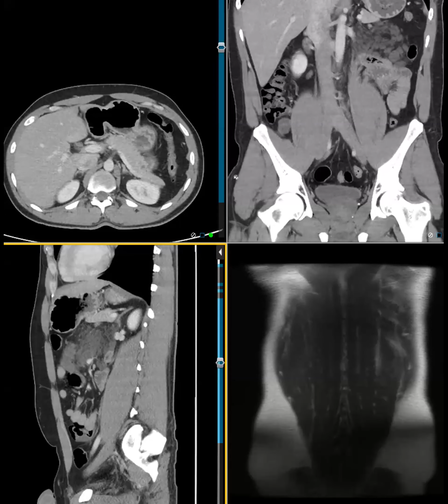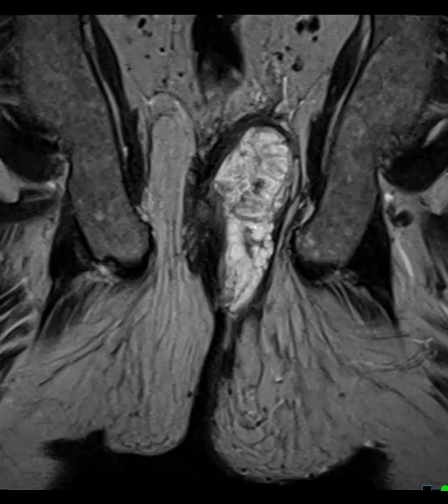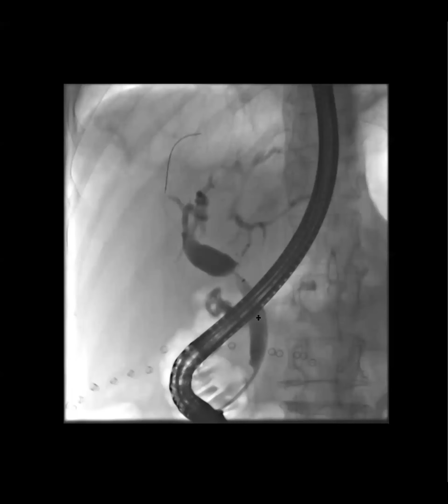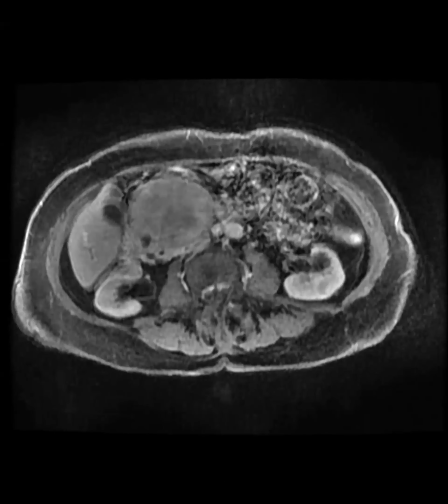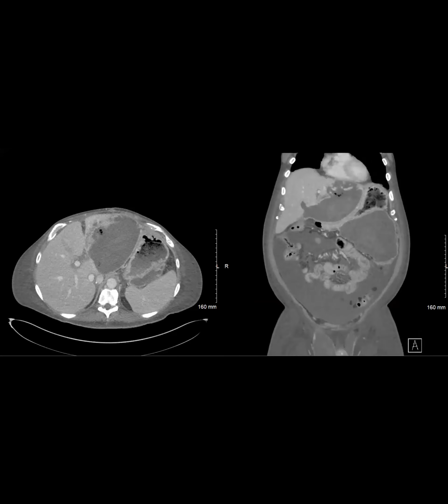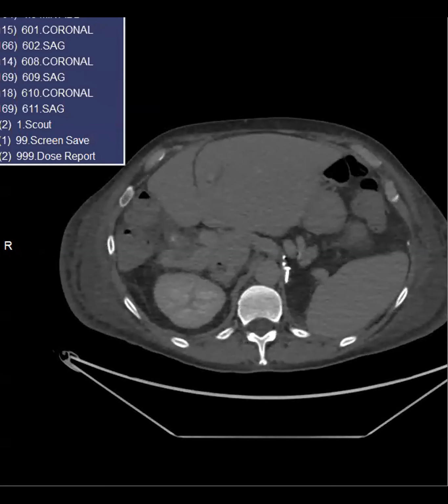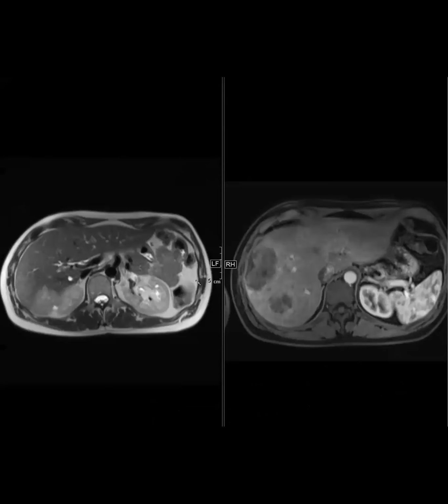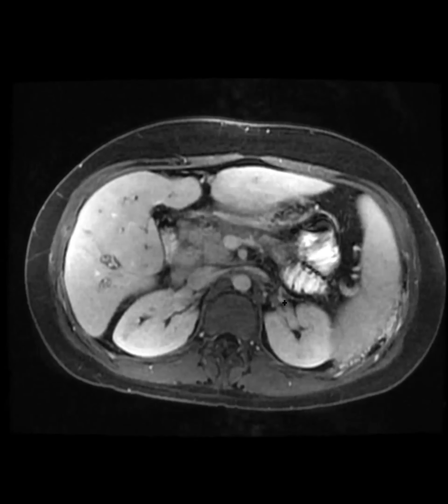Abdominal Case Conference - 2/8/2021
0:00 – Nice mesenteric lymphangiomatosis – Dr. Swachchhanda Songmen
5:15 – Aggressive angiomyxoma (mostly in females) vs mucinous adenocarcinoma arising from an anal fistula?? Also an example of Hickam’s dictum with liposarcoma and RCC - Dr. Swachchhanda Songmen
10:10 – Post-transplant case: Biliary necrosis and edema from hepatic arterial occlusion as well as anastomotic stricture – Dr. Nelly Tan
16:05 – Super-rare post-partum uterine inversion!!! Dr. Omar Kallas
19:35 – Rare pancreatic leiomyoma – Dr. Nelly Tan
22:04 – Pancreatitis induced duodenal intramural hematoma – Dr. Victoria Chernyak
26:56 – Post liver transplant aneurysm coiling with hepatic necrosis - Dr. Victoria Chernyak
31:10 – Ruptured AAA with active extravasation - Dr. Victoria Chernyak
32:13 – Duodenal-IVC fistula! Dr. Victoria Chernyak
36:45 – Two cases of RUQ mass – GIST vs pancreatic SPN vs NET?? First case was an acinar cell carcinoma, second case was a GIST tumor - Dr. Aarti Sekhar
41:07 – Companion cases of acinar cell cancer metastasized to the liver – Dr. Aarti Sekhar
44:05 – Natural course of metastatic GIST - Dr. Aarti Sekhar
46:15 – Pregnant patient with hemoperitoneum = ruptured ectopic! Dr. Aarti Sekhar
47:53 – Primary sclerosing cholangitis s/p transplant with surprising diagnosis of cholangiocarcinoma – Dr. Nelly Tan